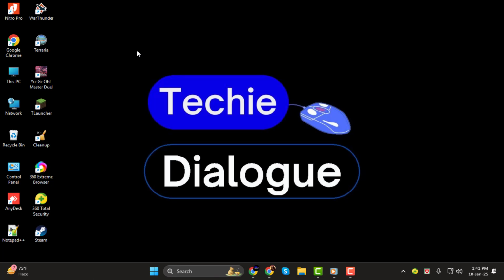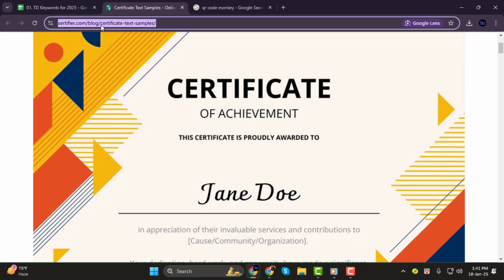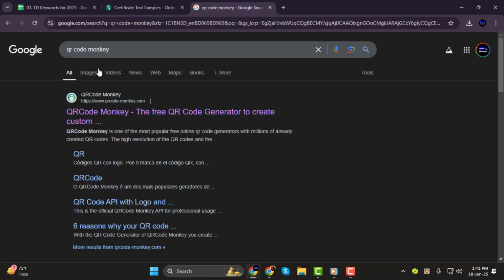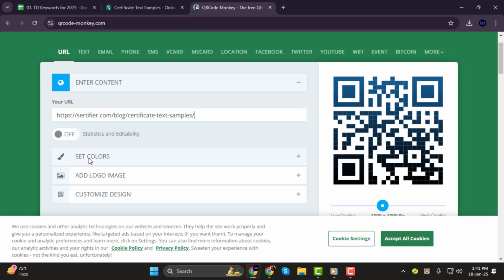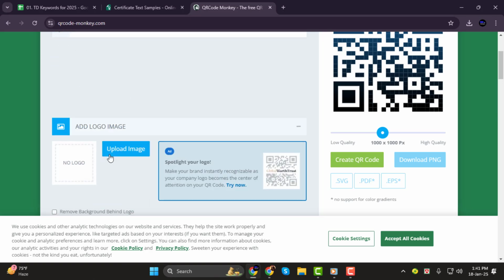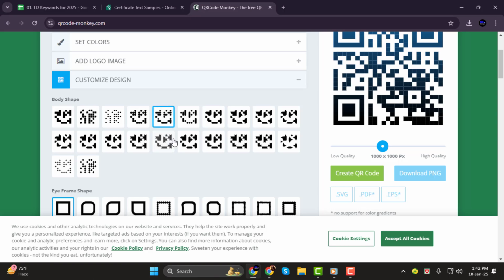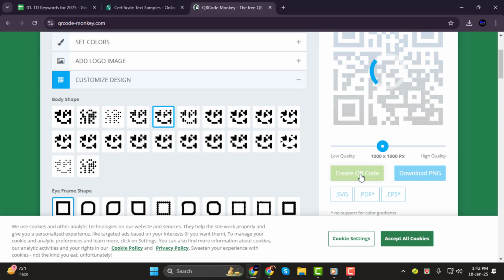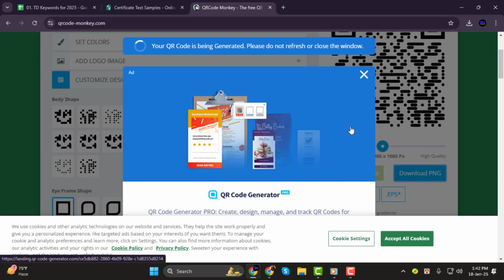How to Create a QR Code for Certificates (Step by Step Guide)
Want to make your certificates more modern and easy to verify? In this step-by-step tutorial, I’ll show you exactly how to create a QR code for any certificate so people can quickly scan and access the digital version.

What will you use your QR code certificate for?